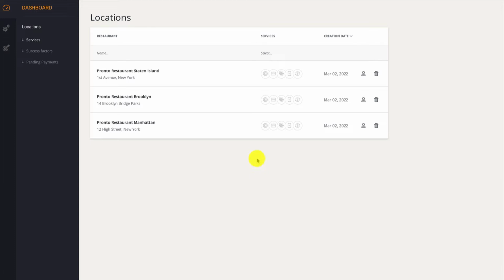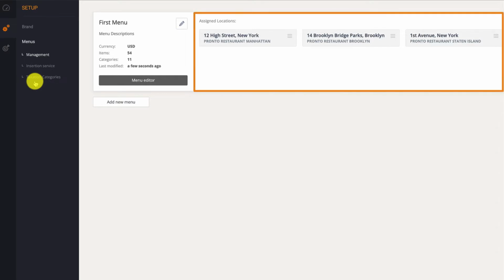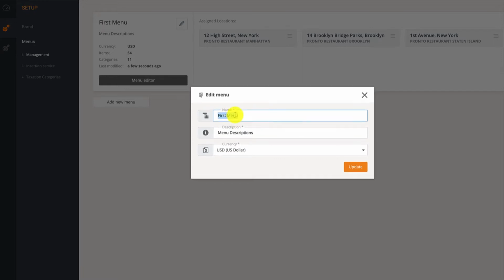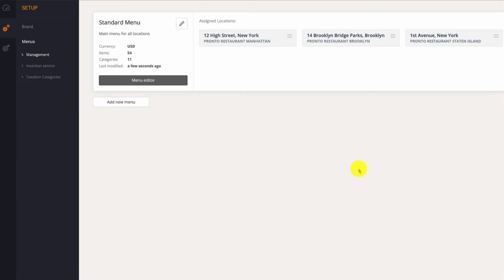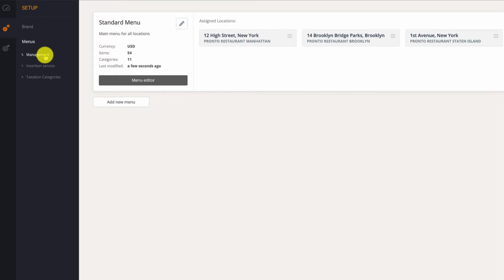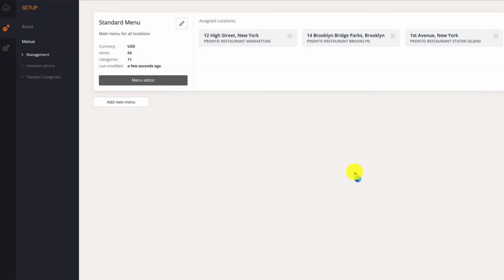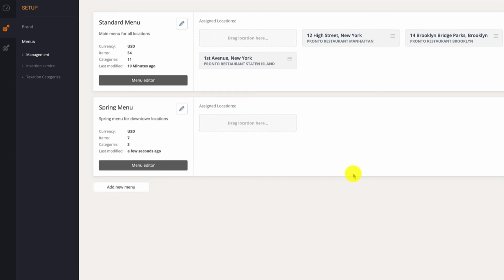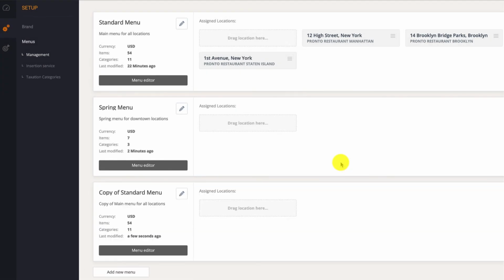Menu Editor Tutorial 4: Setting up the menu for restaurant chains